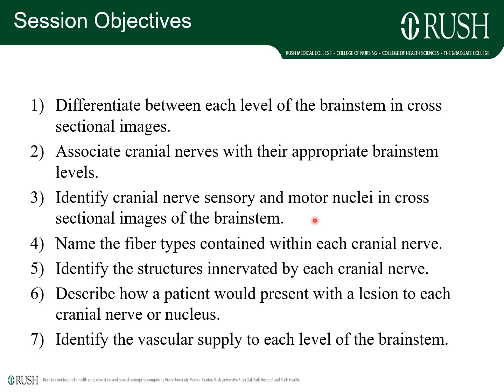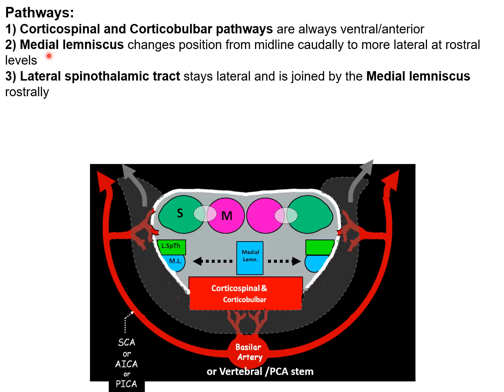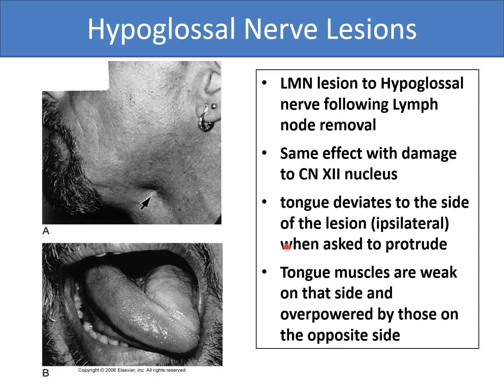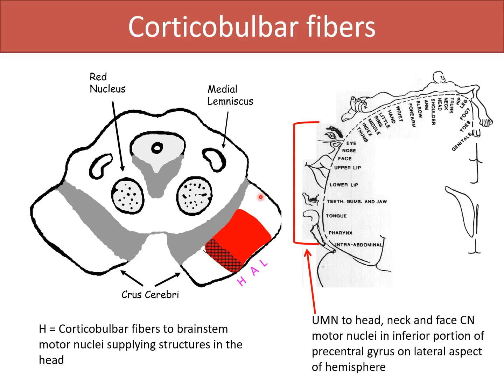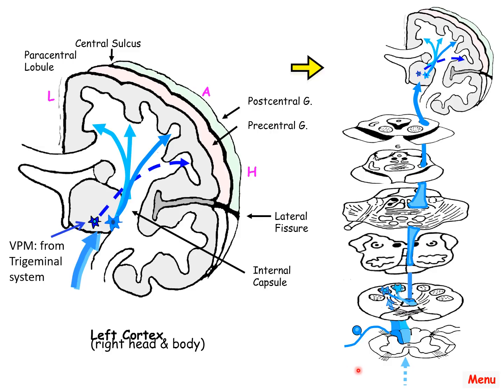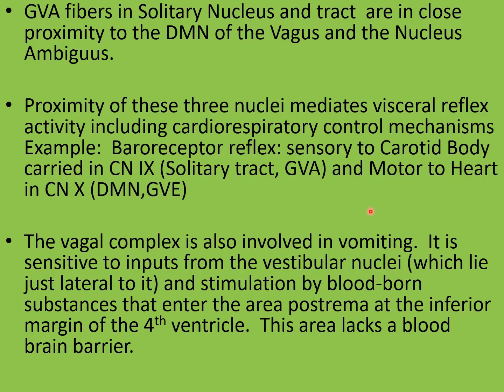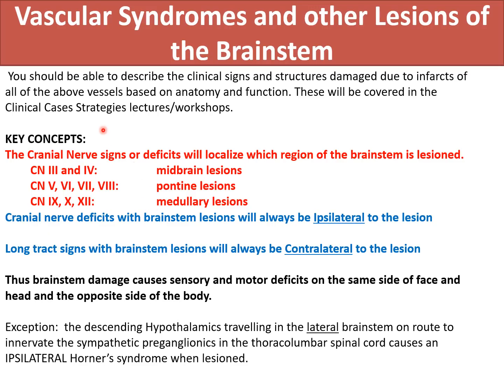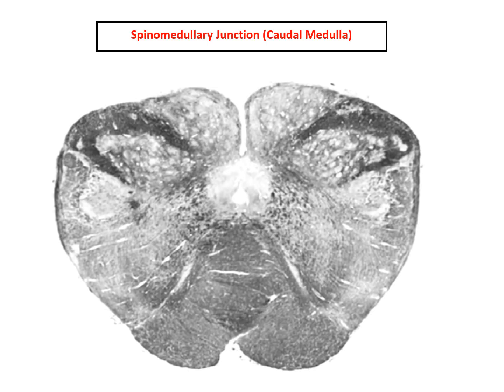NEURO Brainstem Motor and Sensory Nuclei (TO-0044)(TO-1375)(TO-0598)(TO-0597)(TO-0589)